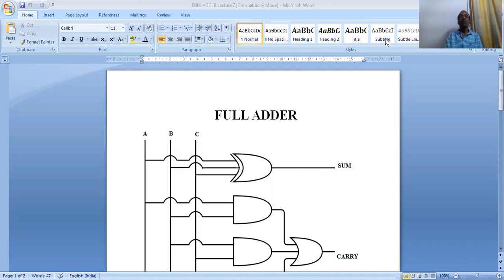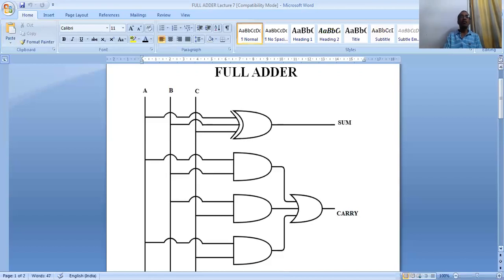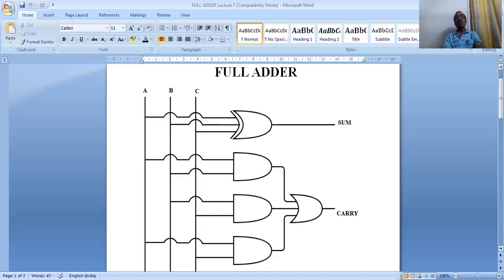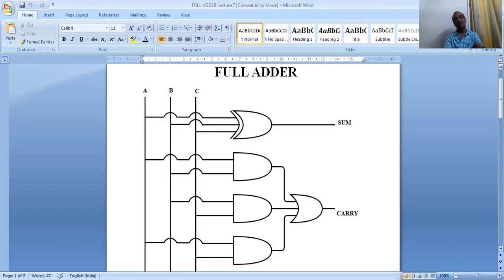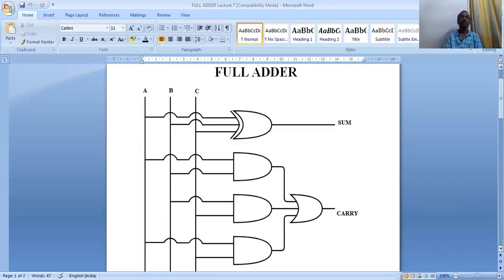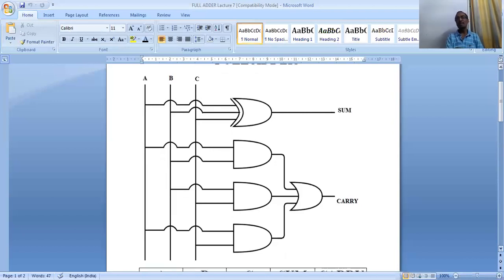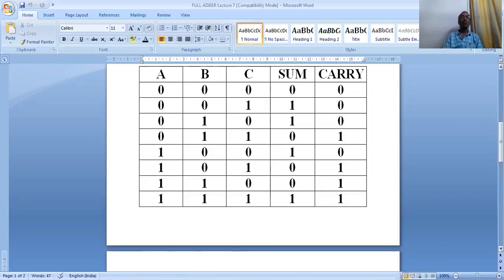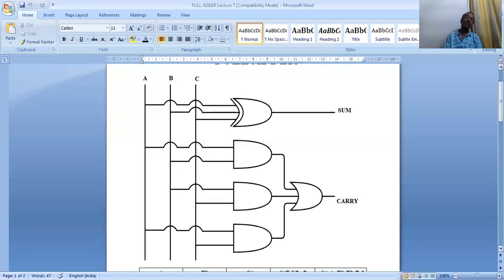Lecture 7 B. Sc. III Physics Dr. S.D. pawar